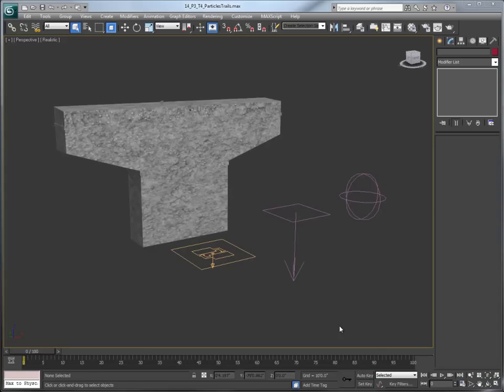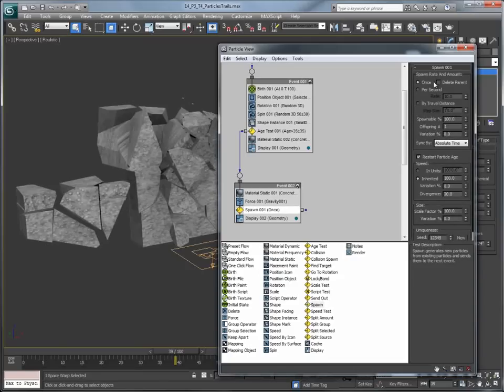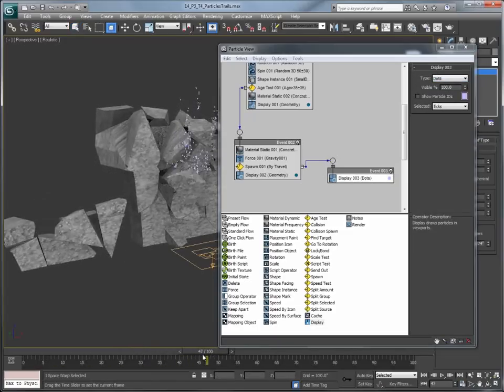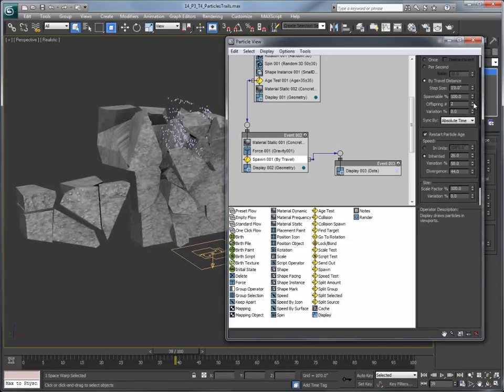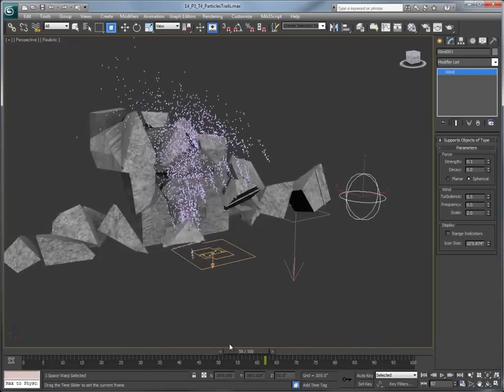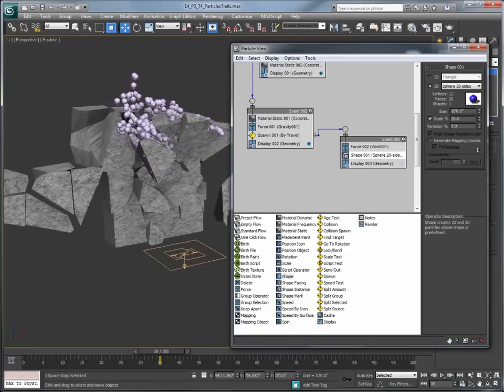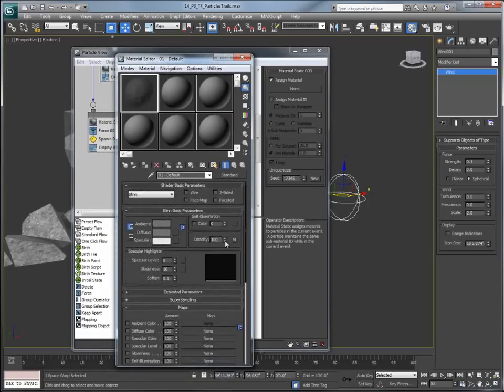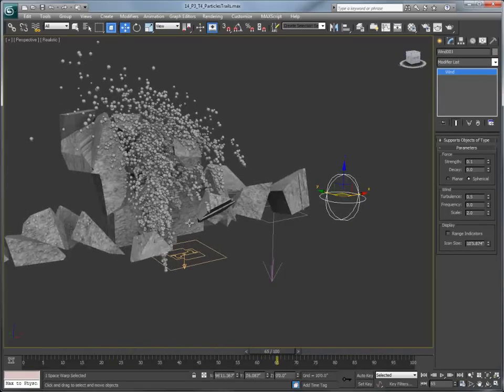Part3 Tech4 PFlowTrails